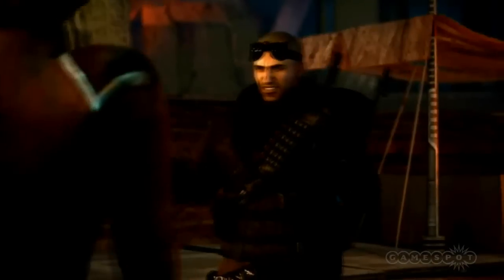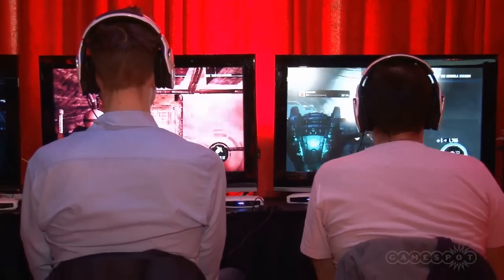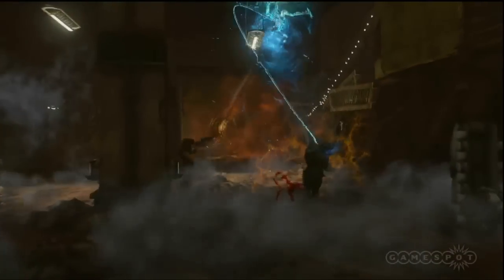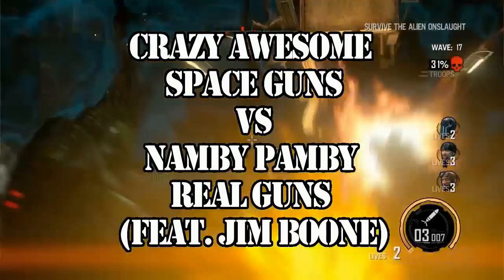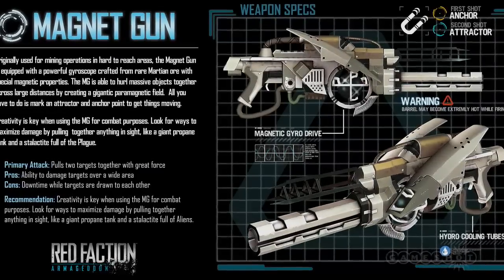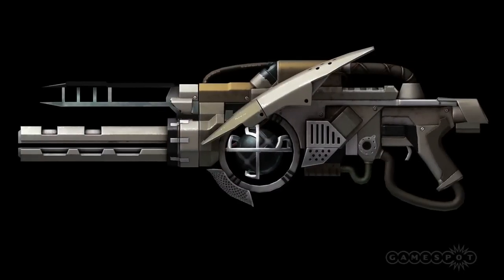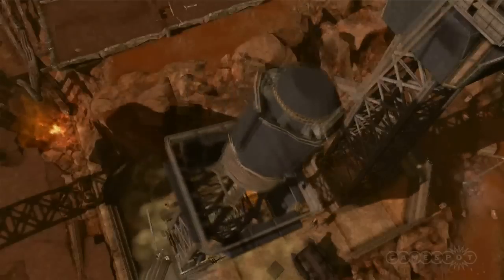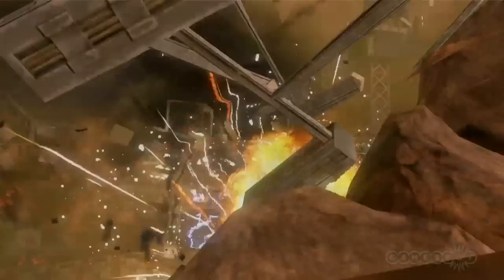The Guns of Red Faction Armageddon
CRAZY AWESOME SPACE GUNS vs NAMBY PAMBY REAL GUNS (feat. Jim Boone)